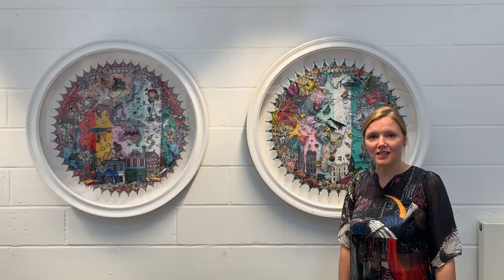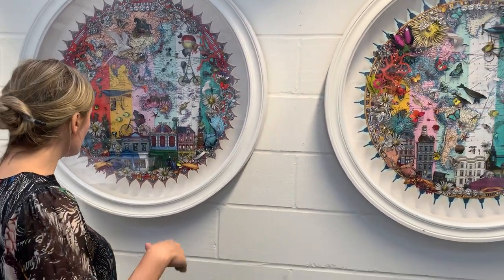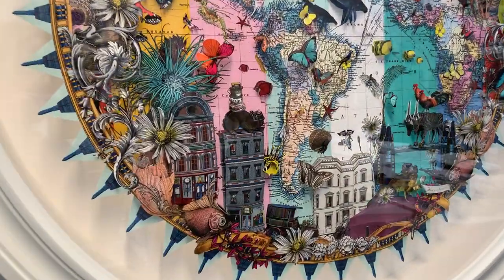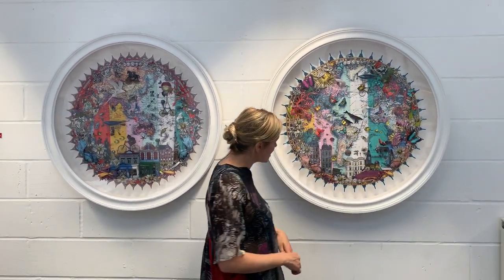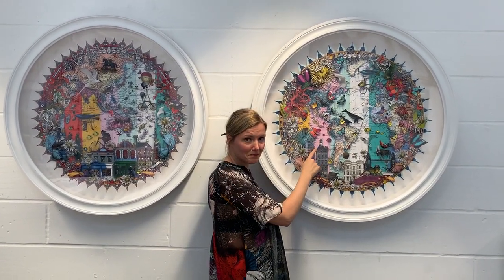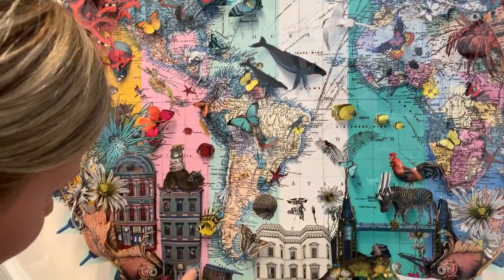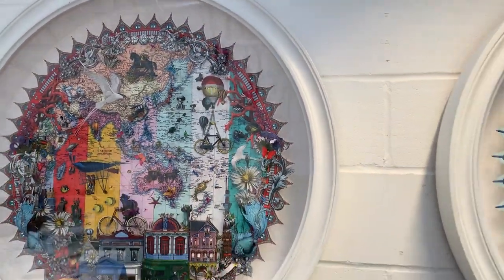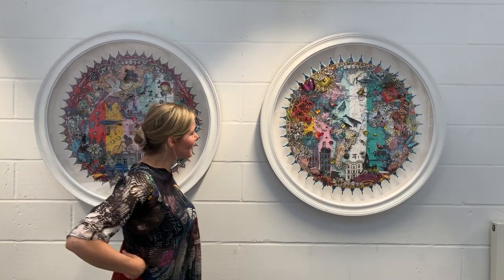Hringlaga Paul Smith I & II - Original 2018